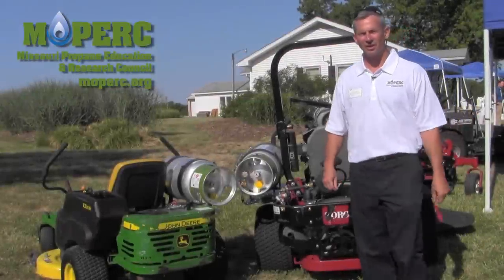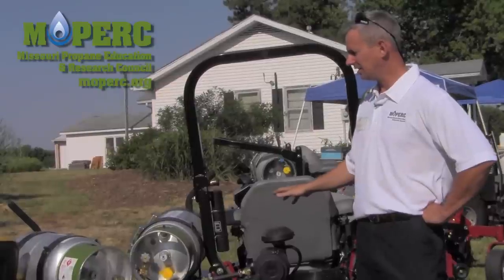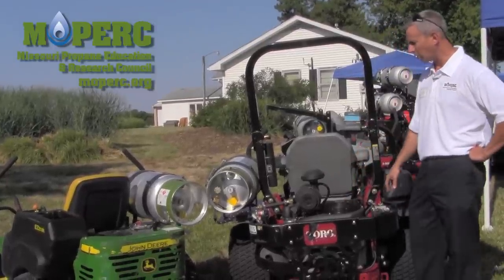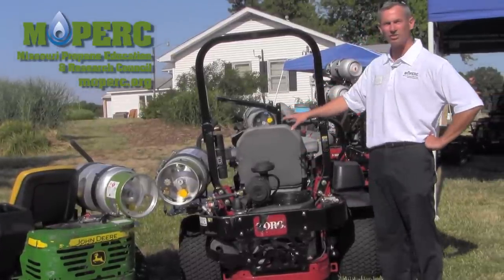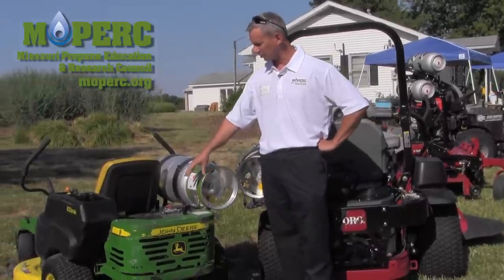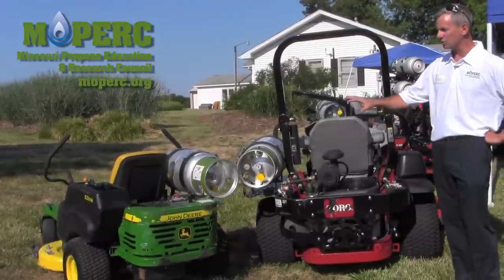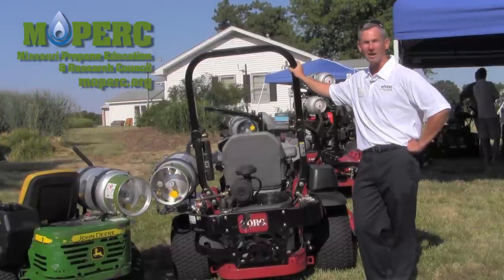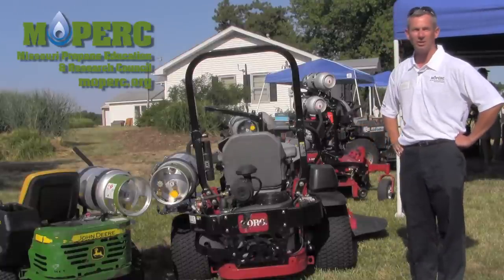Converting a Zero Turn Mower to Propane | Innovation